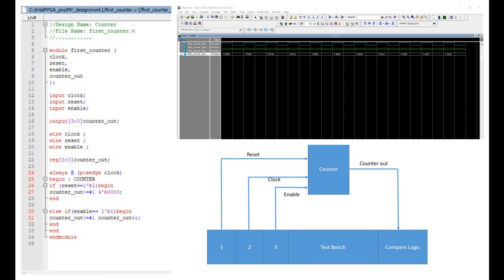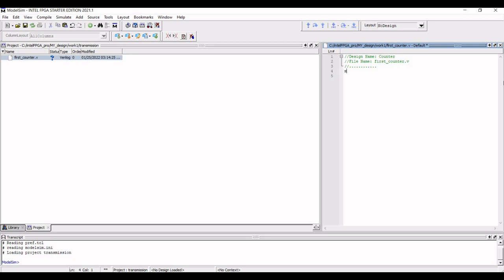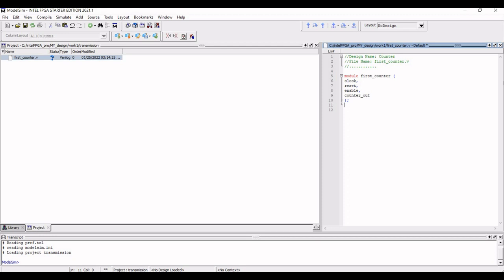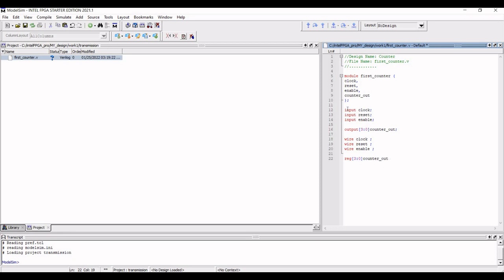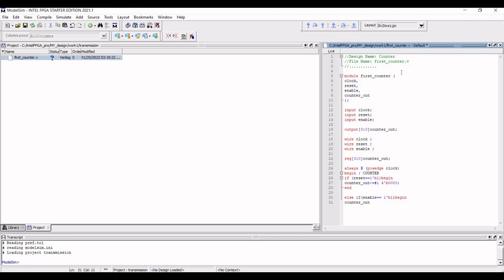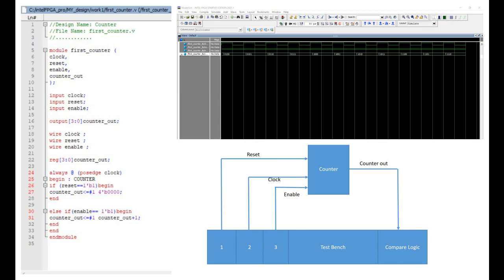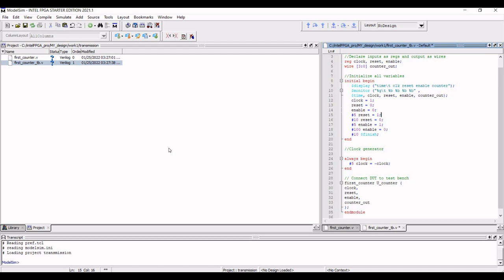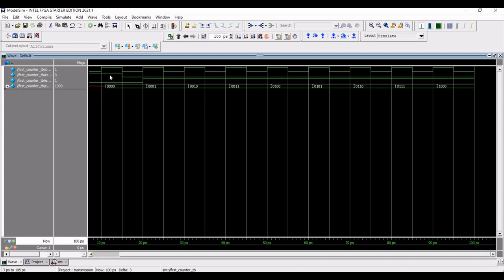Modelsim tutorial 4: Simulation of counter verilog code and test bench using modelsim tool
Counters are sequential circuits, for up counter the next state is the increment of the present state. For example if the present state is 0101, then the next state is 0110.